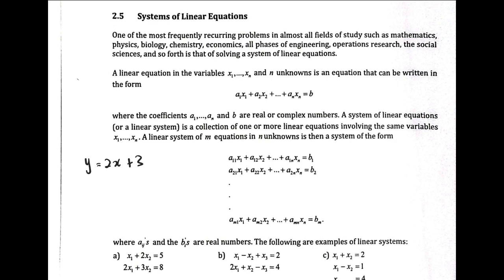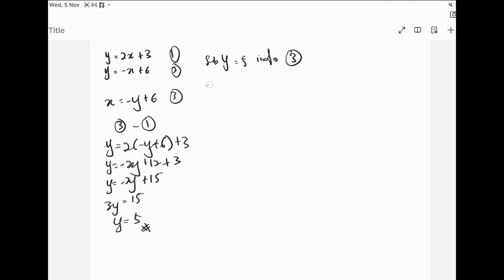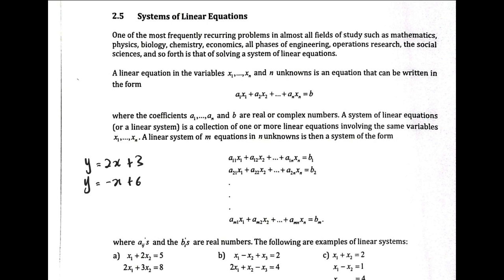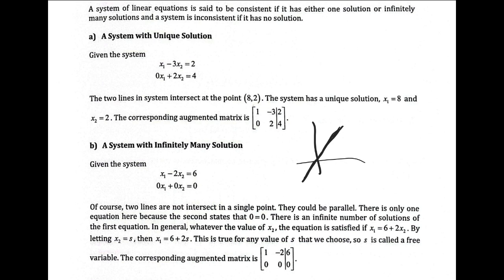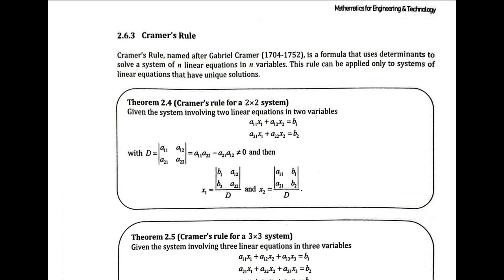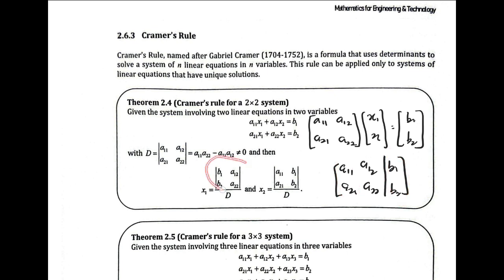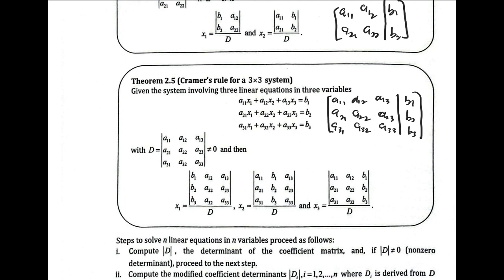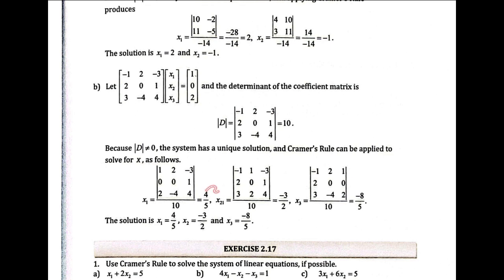Matrix (Section 2.5)